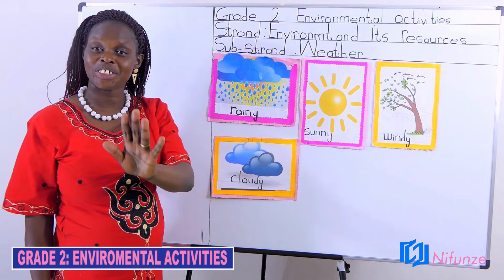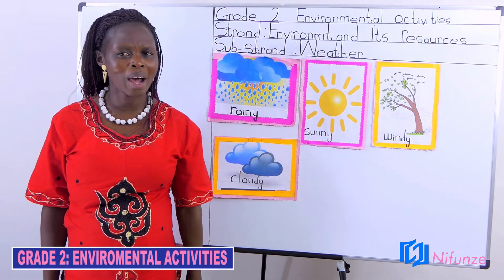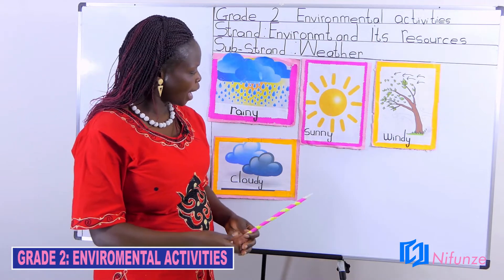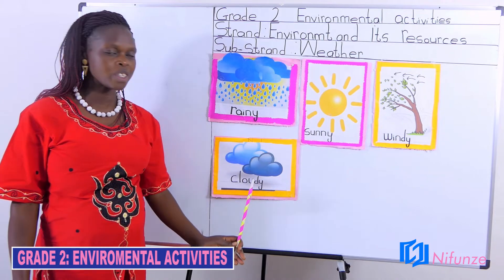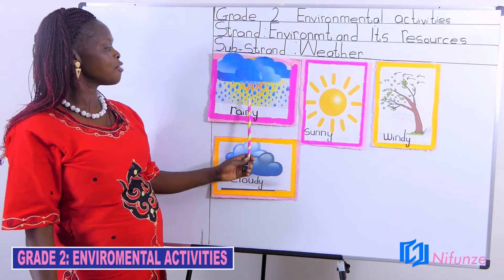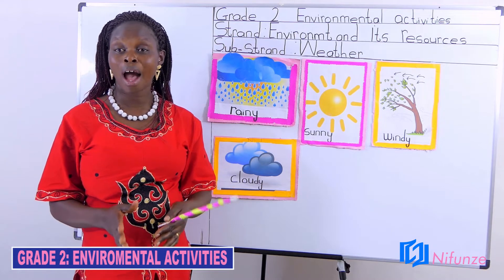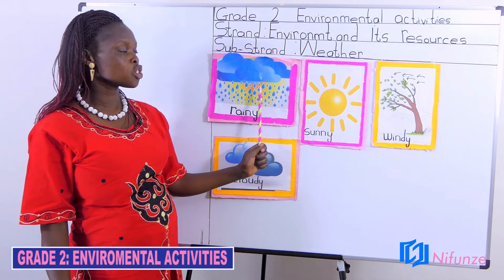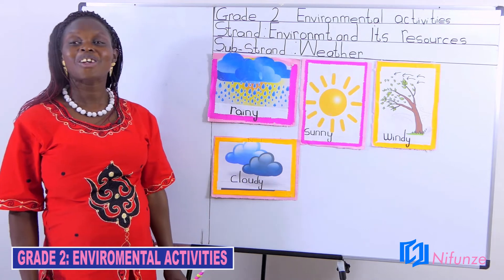GRADE2 ENVIRONMENTAL ACTIVITY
Strand: Environment
Sub Strand: Wheather